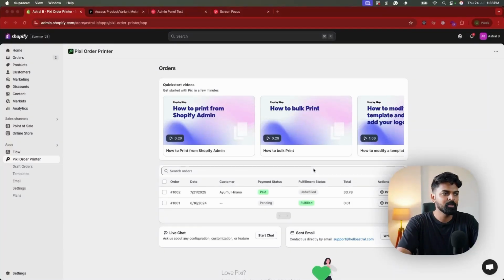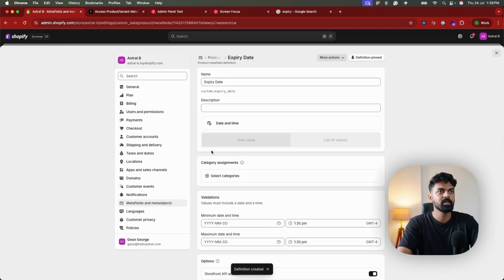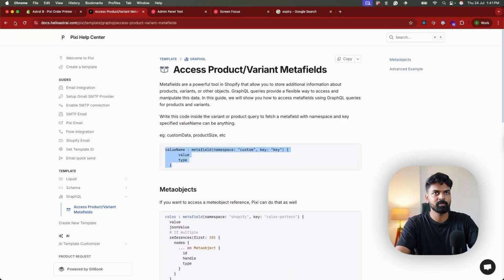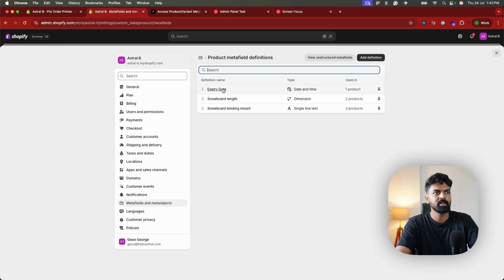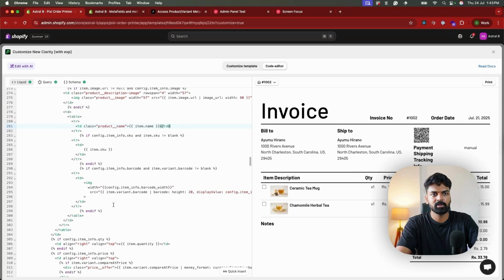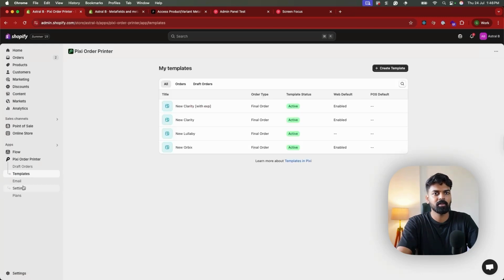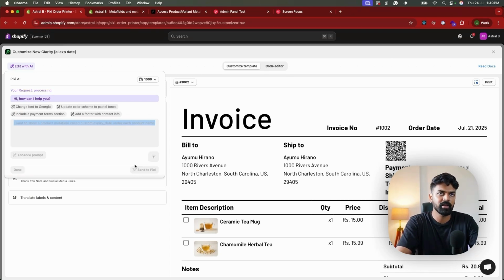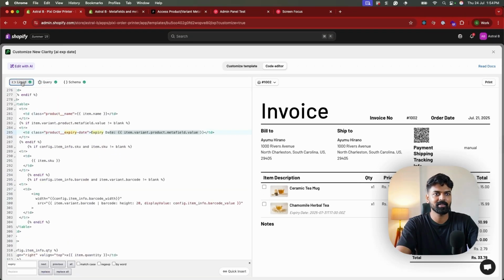Show Metafields in Pixi Order printer templates - Shopify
Timestamps:
00:00 - Introduction
00:27 - Create a Metafield
01:38 - Configure it in Pixi [Manually]
06:18 -  Configure it in Pixi [With AI]